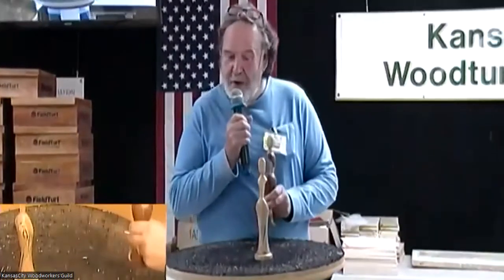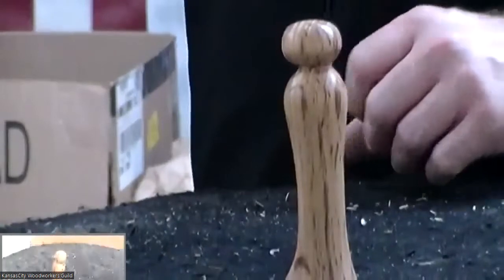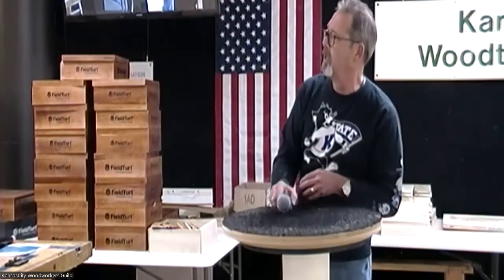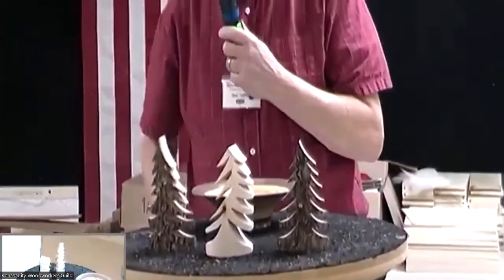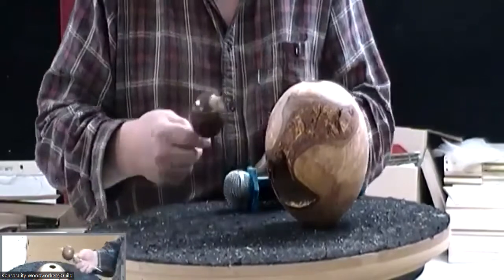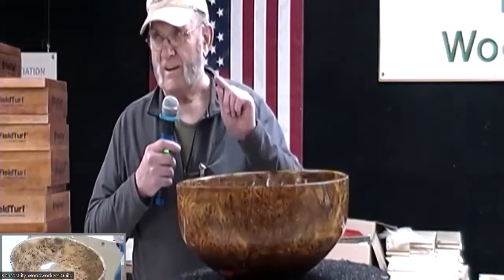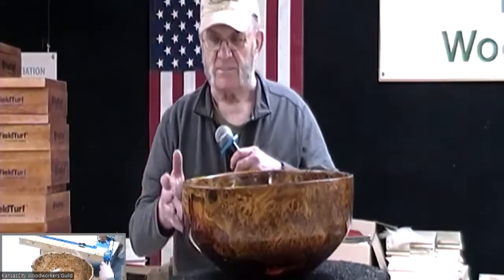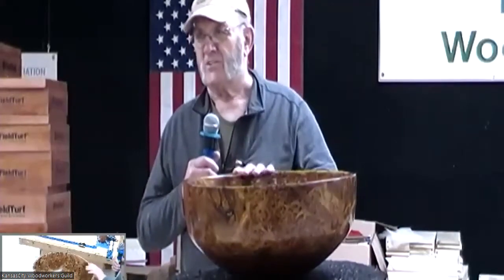KCWT November 2022 Challenge and ShowNTell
Kansas City Woodturners Association November 2022 meeting Challenge and Show-N-Tell. The Woodturning Challenge was to make a human form woodturning. This meeting took place at the KC Woodturners clubhouse on 11/14/2022.